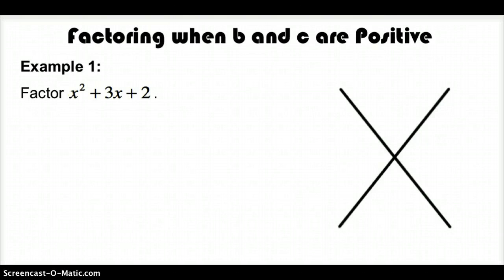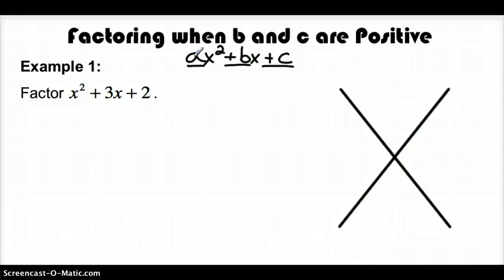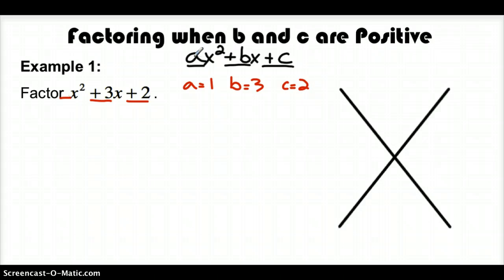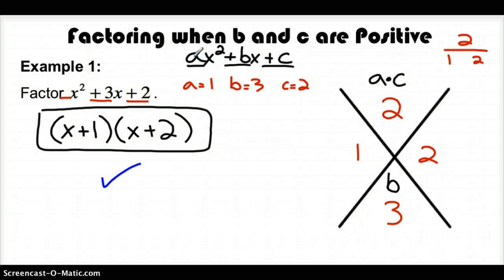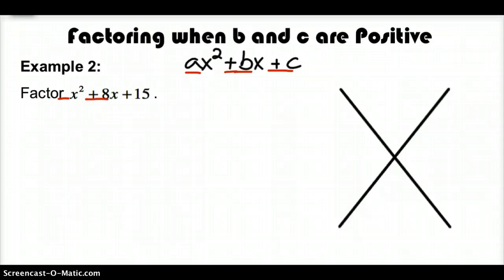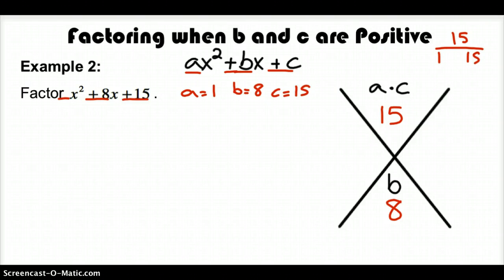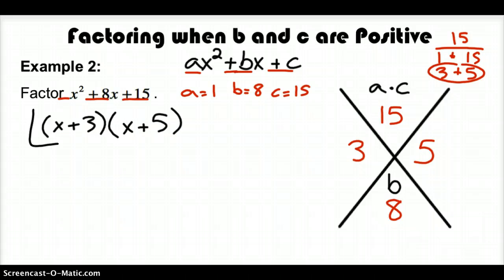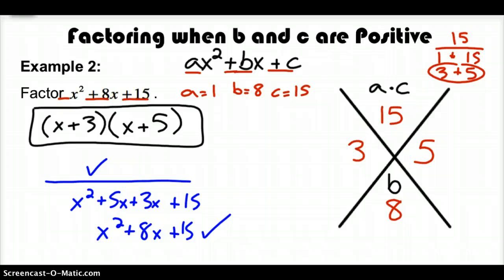Alg1.10.5.bandcpositive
factor when b and c are positive